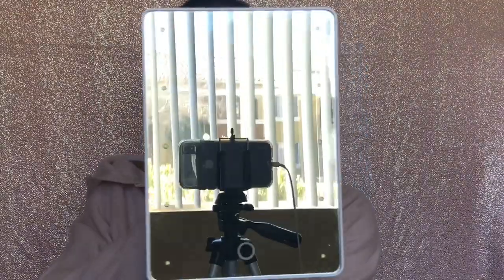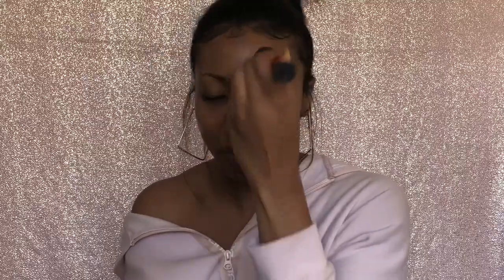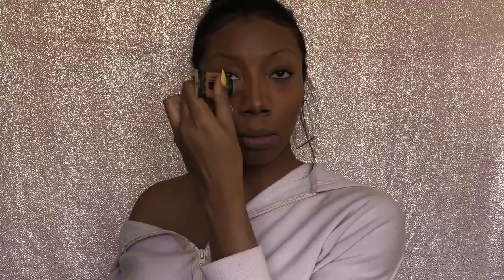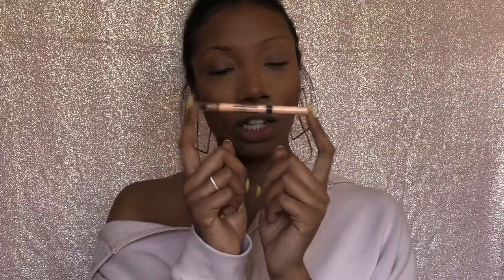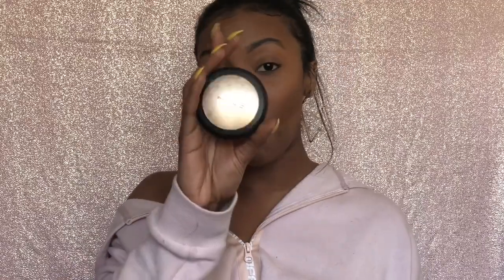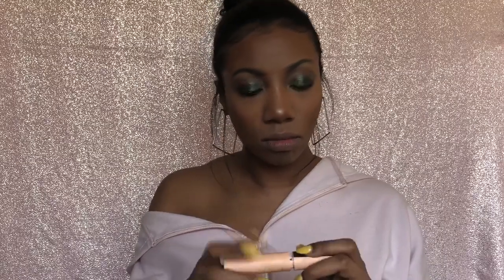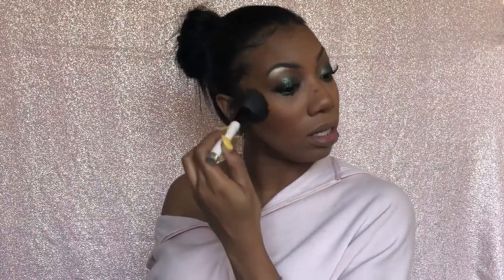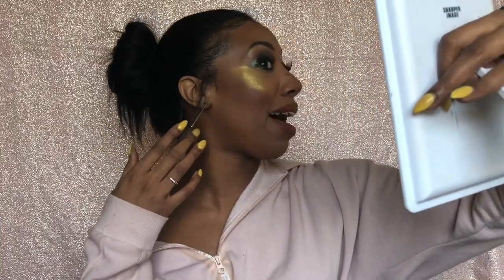NO MIRROR MAKEUP CHALLENGE! | Raquel Jeanette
Hey loves ! This was a fun challenge to try, what should my next challenge video be?? Let me know! 💜

Facebook- Raquel Jeanette Beauty

BROWS:
Maybelline Total Temptation Brow Definer (Deep Brown)

FACE:
Maybelline Master Prime Primer (Redness Control)
Too Faced Peach Perfect Foundation (Mocha)
MAC Studio Fix Perfecting Stick (NW50)
Kat Von D Lock-It Concealer (Deep 34)
MAC Powder Blush (Raizin)
MAC Extra Dimension Skin Finish (Oh Darling)
L’Oréal True Match Powder Foundation (Cocoa)
Fenty Beauty Killawatt Highlighter (Trophy Wife)
MACxPatrickStarrr Setting Powder

EYES:
Urban Decay Eyeshadow (Buck, Zodiac)

LIPS:
NYX Suede Lip Liner (Brown)
Maybelline Super Stay Matte Ink (Fighter)